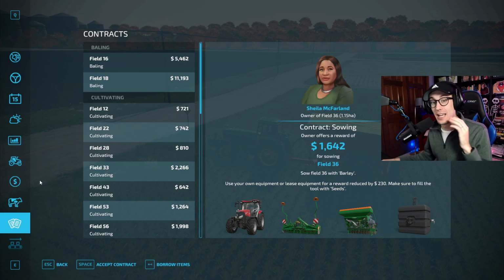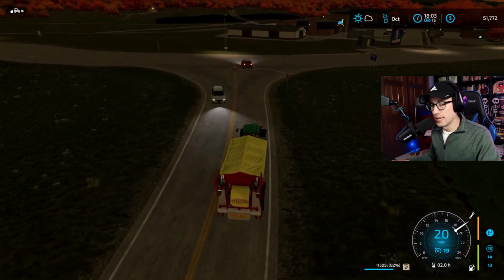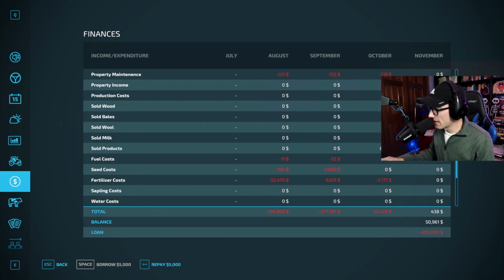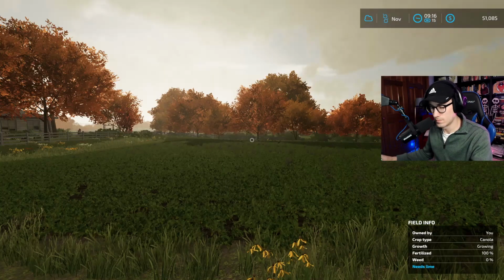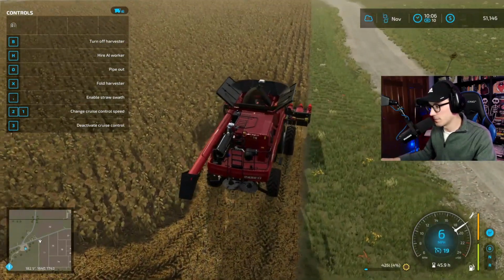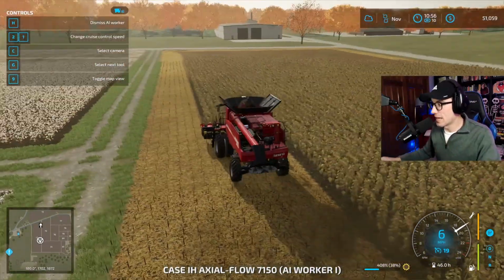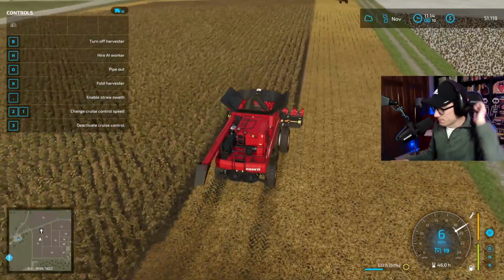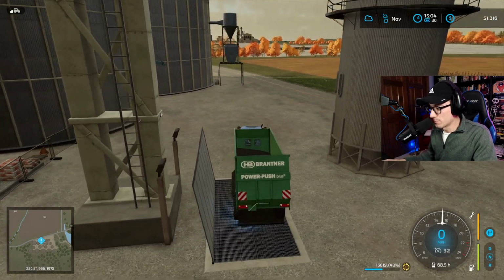Farming Simulator 22 (FULL PLAYTHROUGH) -- Episode 8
Welcome to Farming Simulator 22, where the ground is tough but we're tougher. In this beginner playthrough, Ryan hops in and gets his hands dirty with a New Farmer career playthrough.

Farming Simulator 22 is a farming simulation video game series developed by Giants Software and published by Focus Home Interactive. The locations are based on American and European environments. Players are able to farm, breed livestock, grow crops and sell assets created from farming. In career mode, the player takes on the role of a farmer. Their tasks range from expanding & upgrading "dated" equipment & machinery. This can be achieved by harvesting crops and selling them. The player is free to explore the surrounding areas of the map, grow from their choice of several crops, and invest their money in additional fields and equipment. The player can also take up the responsibility of raising livestock, or earn an income from forestry.

Topics covered: farming sim 22 ep 1, farming sim 22 episode 1, farming sim ep 1, farming sim episode 1, fs22, fs22 ep 1, fs 22 gameplay, farming simulator 22, farming simulator 22 gameplay, farming simulator 22 playthrough, farming simulator 22 let's play, farming sim 22 new farmer, farming sim 22 farm manager, farming simulator, fs 22 playthrough, fs 22 seasons, fs 22 ai workers, farm sim, farming simulator 19, farming simulator 22 trailer, fs 22 mods, fs22 beginner playthrough.